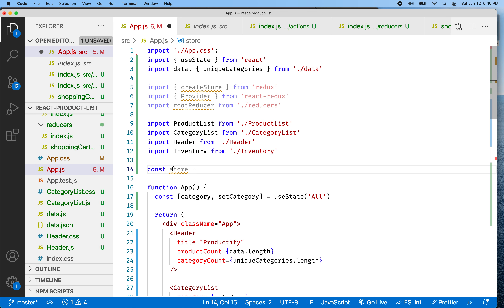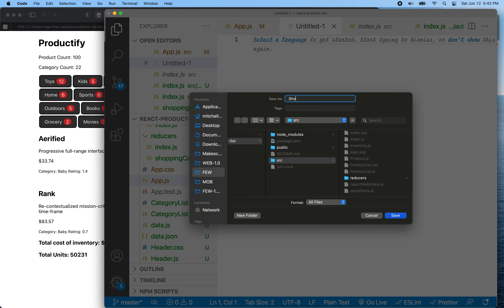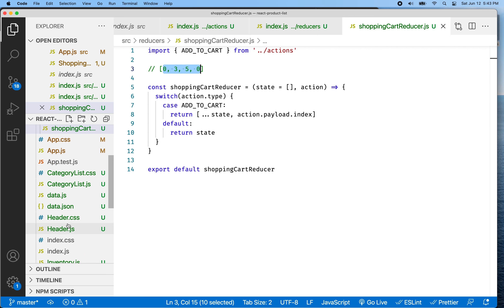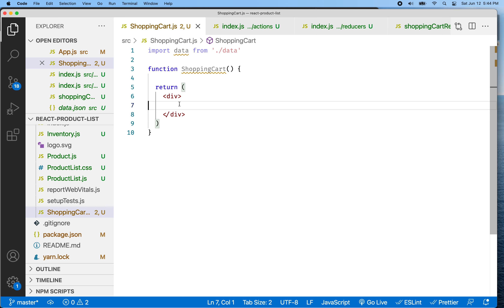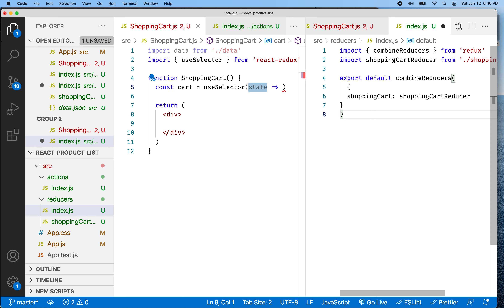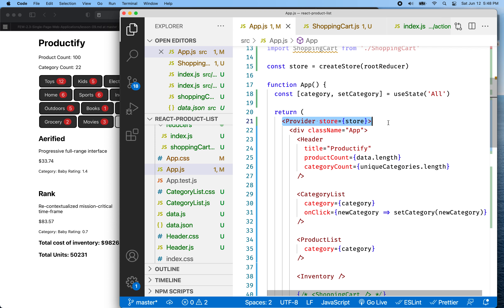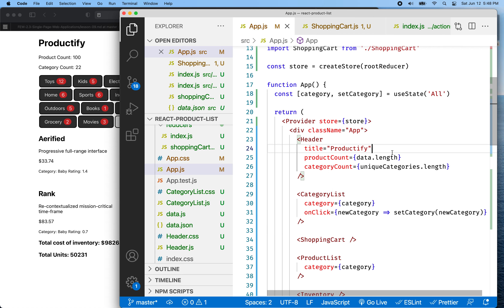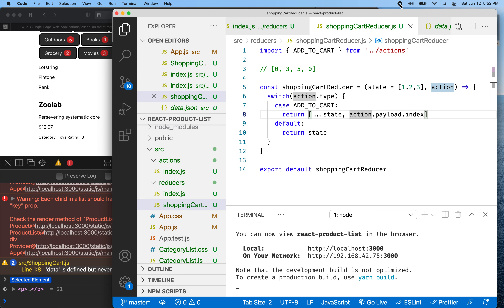lesson 05 2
Learn Single page applications by building apps. This videos introduce Redux and hooks!